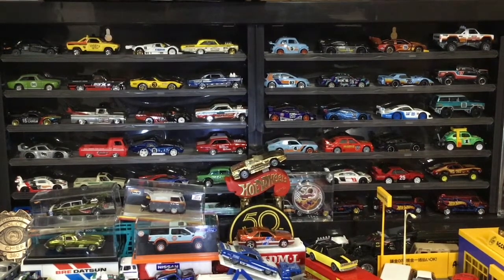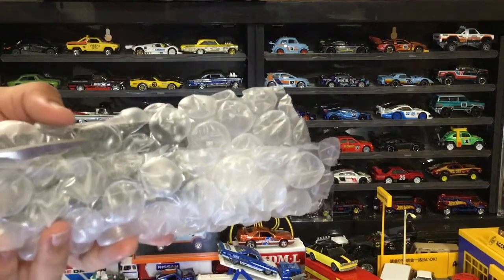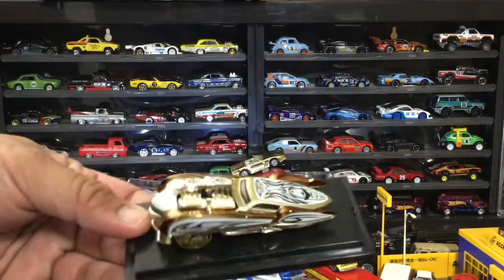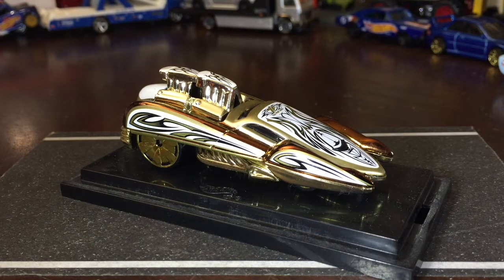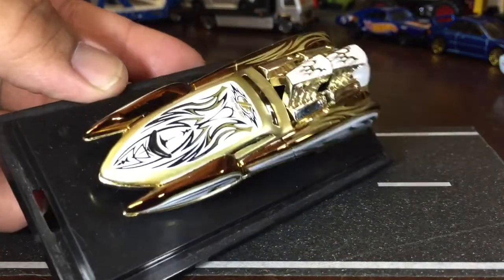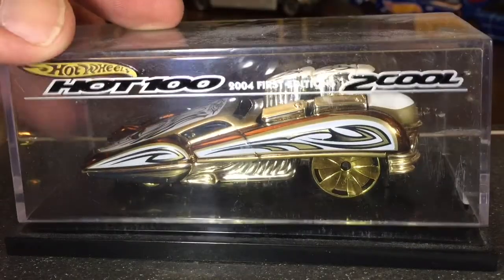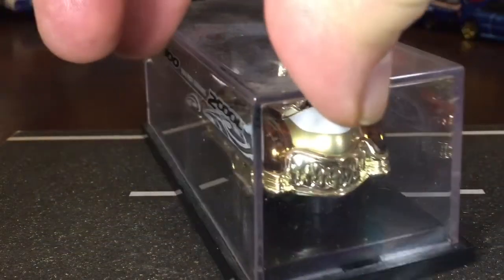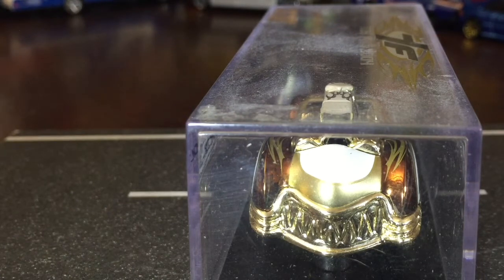HDub50 House of Cars Hot Wheels Holy Grail Membership Subscription 1 of 12